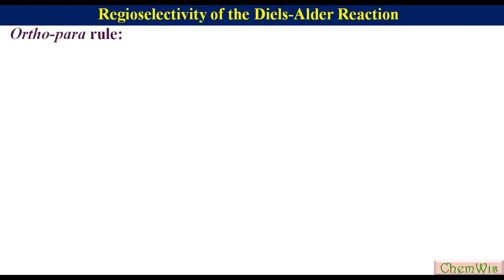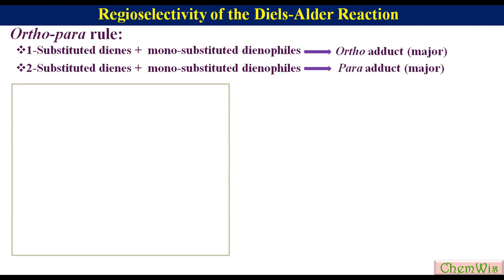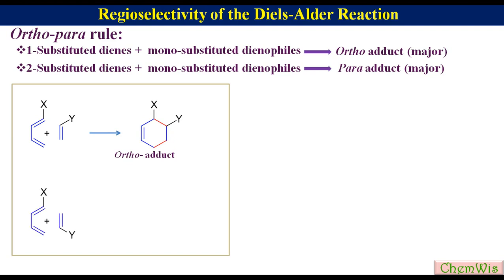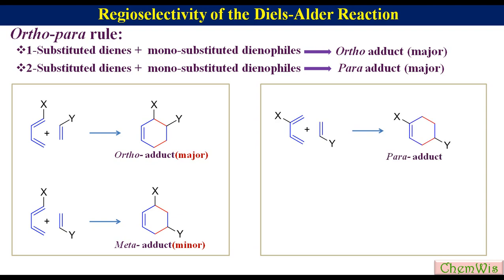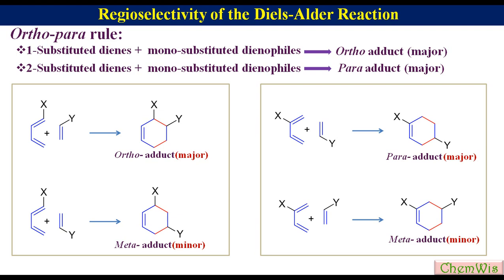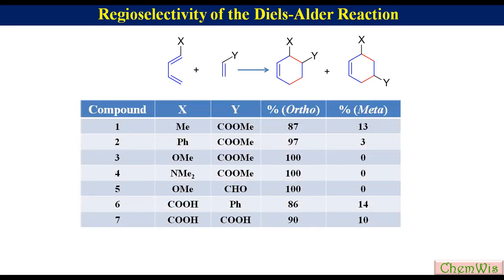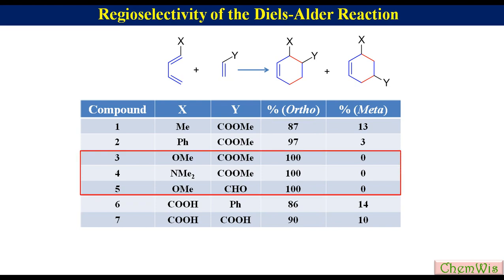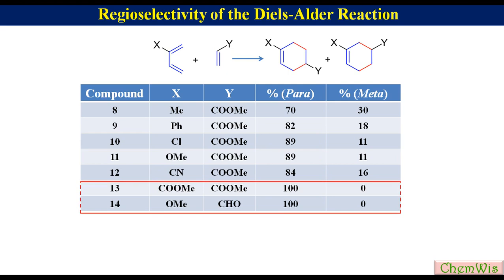Regioselectivity of the Diels-Alder reaction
When unsymmetrical diene reacts with unsymmetrical dienophile there is the possibility for the formation of regioismers. These regioisomers are formed in different if different percentages. In this lecture, regioselectivity  in Diels-Alder reaction has been discussed in details with appropriate examples.